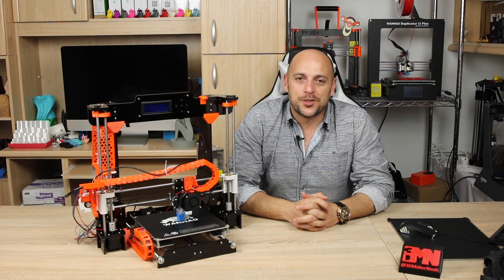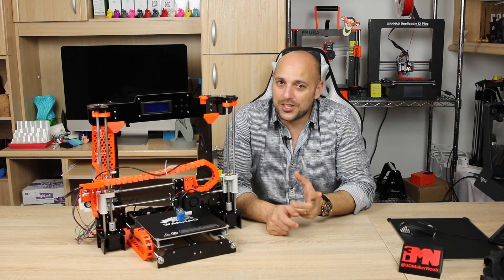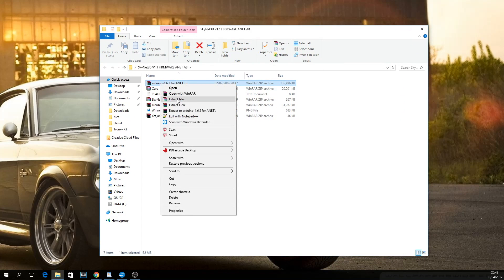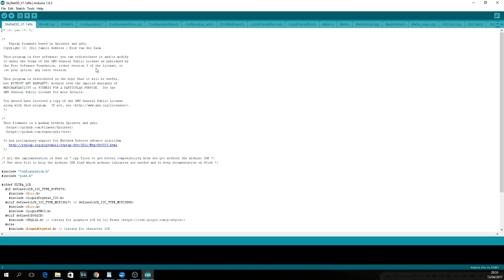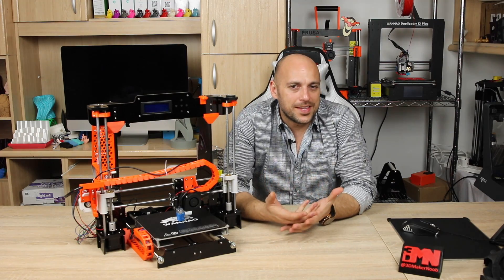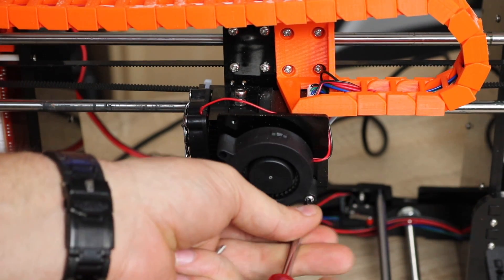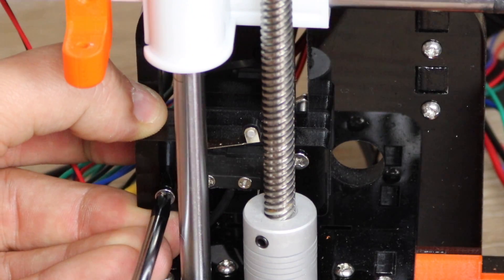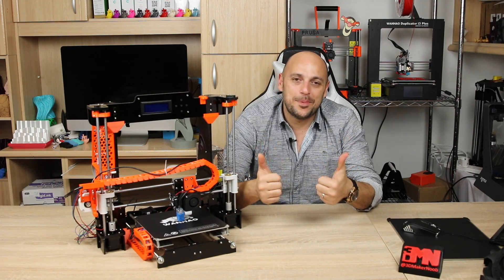Anet A8 - Skynet Firmware update and Bed Level Sensor Install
By popular request, showing you guys how to easily update to the Skynet firmware on the Anet A8 and also install an auto bed levelling sensor.

External Mosfets:
Ebay UK
Amazon US

Please consider using the following links to make your online purchases for filament or 3d printing accessories, it will not cost you anything extra but will go a long way to help support this channel.